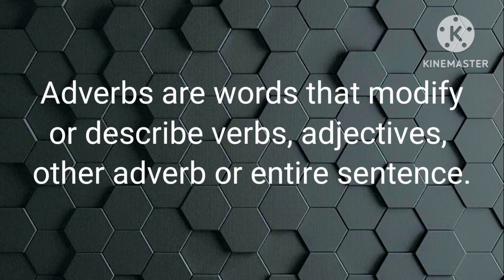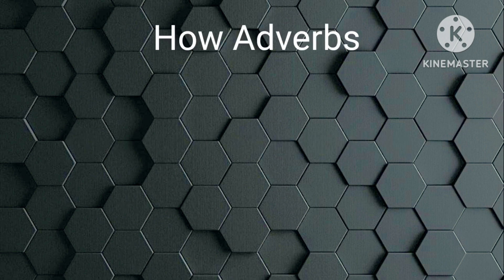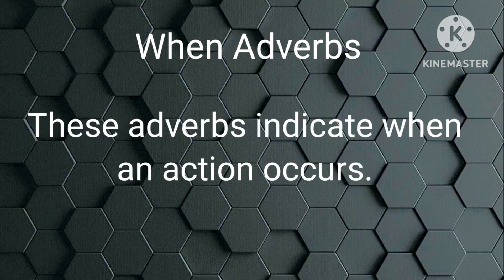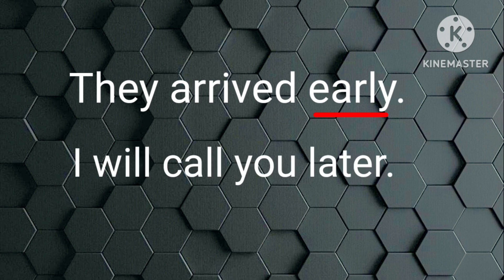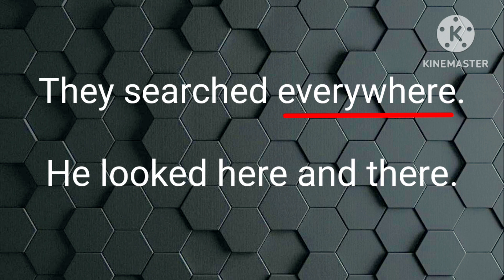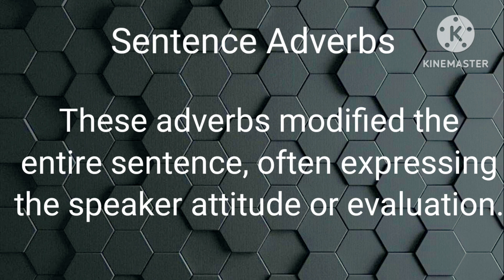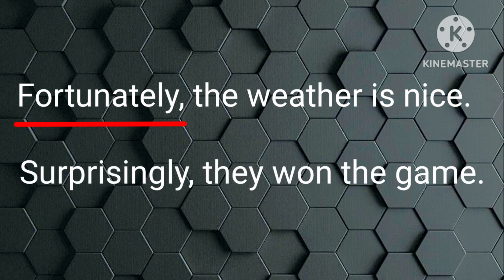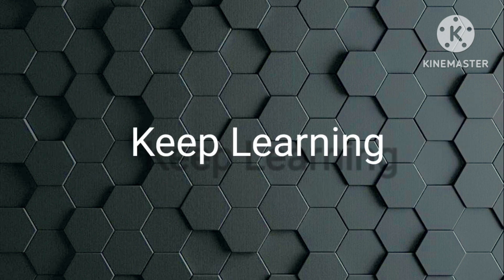Adverbs in action/Boost your writing and speaking skills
In this video, we delve deep into the world of adverbs, exploring their types, functions, and usage in the English language. Whether you're a language enthusiast or a student looking to improve your grammar, this video will provide you with valuable insights and examples to enhance your understanding of adverbs. Join us on this linguistic journey and boost your language skills today!